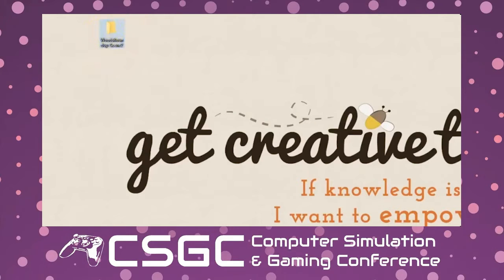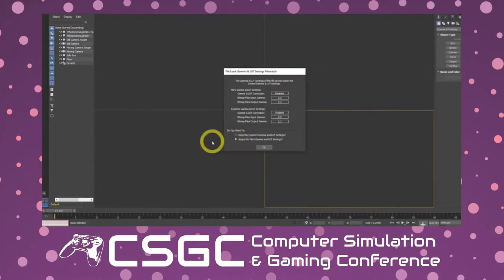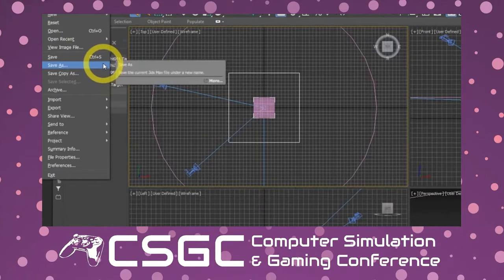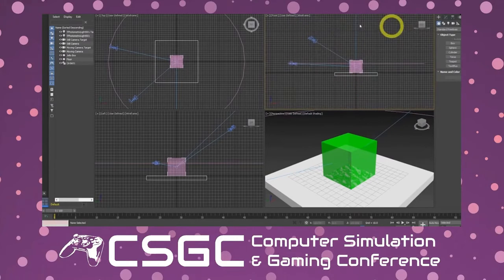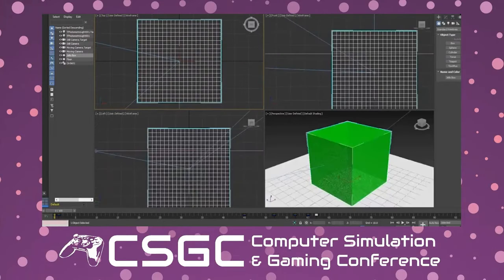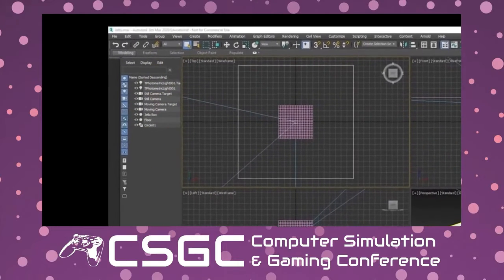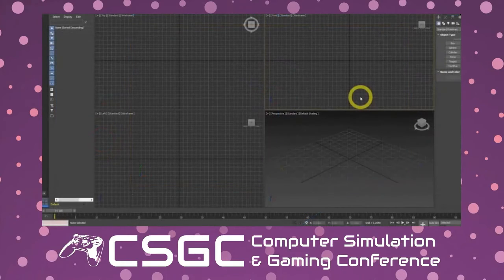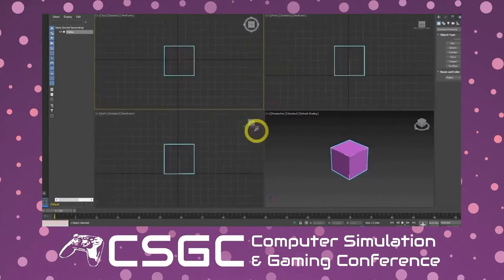CSGC 2021 : Intro to Autodesk 3d Studio Max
Autodesk 3d Studio Max, is a professional 3D computer graphics program for making 3D models and animations for simulations and games. In this quick demo Professor Akram Taghavi-Burris will share how to setup a new project in 3d Studio Max and start creating simple privatives.

Talk presented by Akram Taghavi-Burris instructor at the University of Tulsa, is an award-winning designer, writer, and educator, whose goal is to inspire you to Get Creative Today.
Akram has over 15 years experience teaching game development and design, along with computer graphics, animation and web development in higher education. Her current field of study is in the development of games for emerging technologies such as Augmented and Virtual Reality.
Currently, she holds the title of Instructor of Computer Simulation and Gaming at the University of Tulsa and is the coordinator of the annual Computer Simulation and Gaming Conference (CSGC), which brings together students, educators, professionals, and enthusiasts for two days of STEM learning, innovation, networking, and gaming .